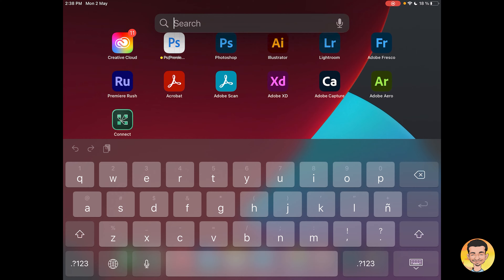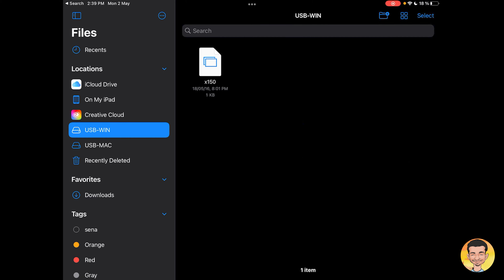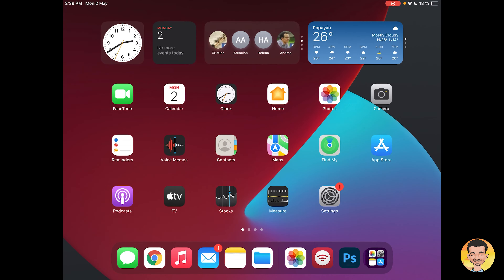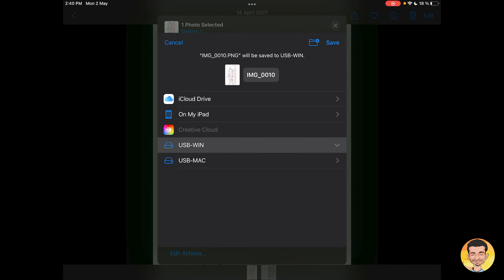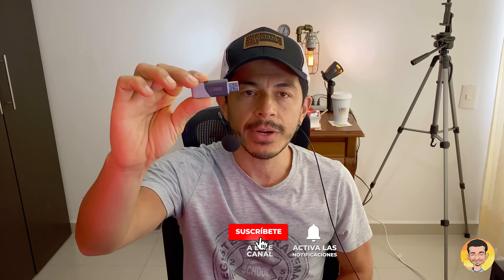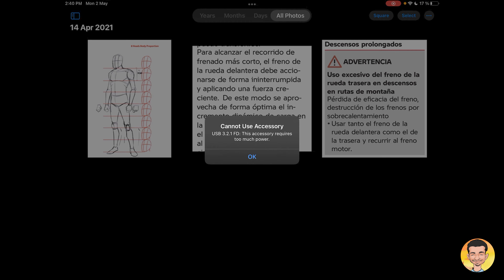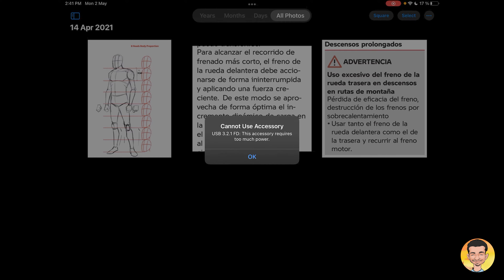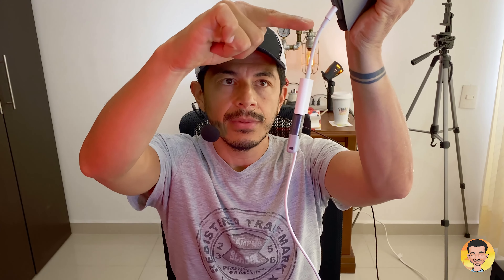How to transfer photos from an iPhone to a Flash Drive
In this video, we're going to learn how to transfer or copy, in a faster and easy way, photos and videos, from iOS devices (iPhone and iPad) to a Flash Drive or USB Drive using a Lightning to USB adapter.

Alert: My english pronunciation is pretty basic so you will need to be patient.

0:00 - Intro.
0:15 - First explanations.
1:56 - Types of adapters.
2:42 - Simple adapter and USB 2 memory.
5:11 - Error with USB 3 memory.
6:26 - Adapter with lightning and USB 3.
9:2 - Goodbye.

Apple Lightning to USB Camera Adapter
Apple Lightning to USB3 Camera Adapter